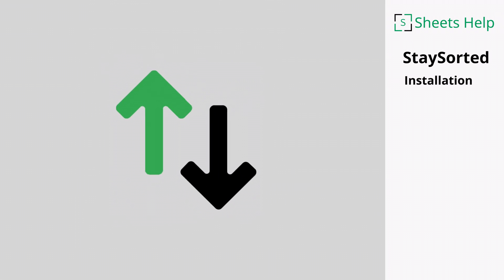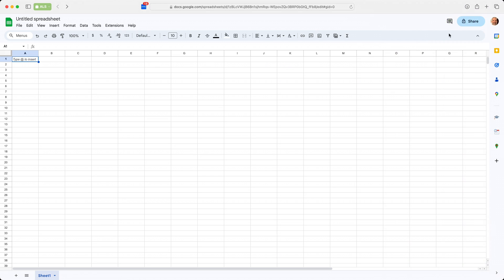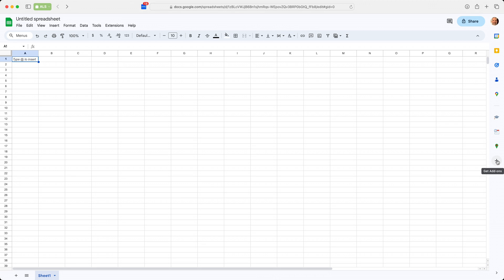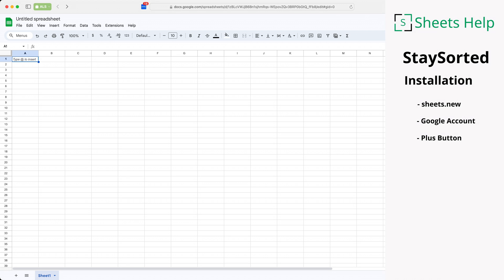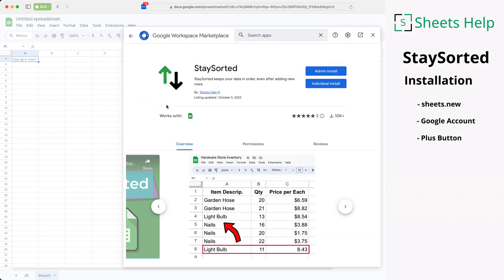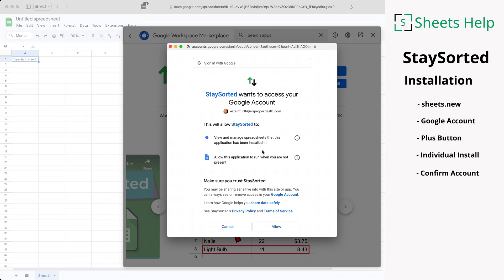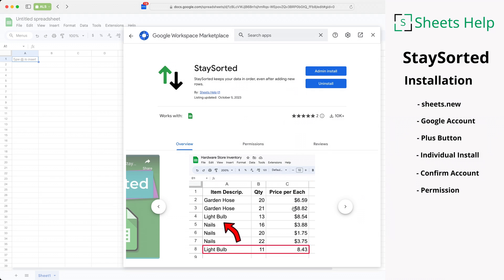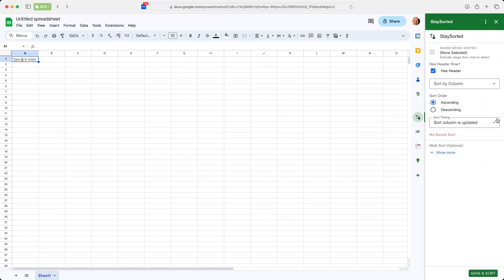How to Install the StaySorted Google Sheets Add-On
Learn how to install the StaySorted Google Sheets add-on that keeps your data sorted as new rows are added.

Timestamps:
0:00 New Sheet
0:13 Google account
0:24 Plus button (Get add-ons)
1:07 Individual install
1:18 Grant permission
1:32 Ready to go